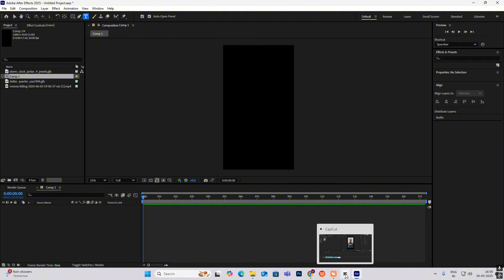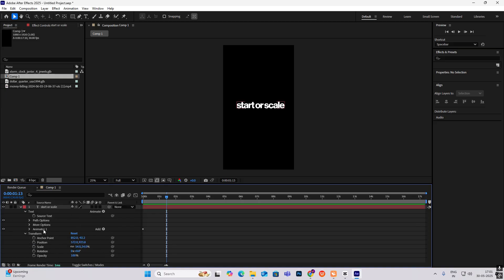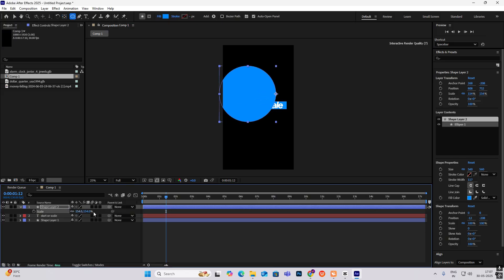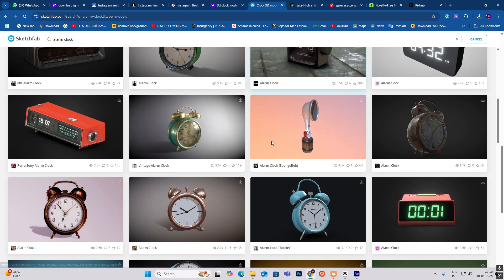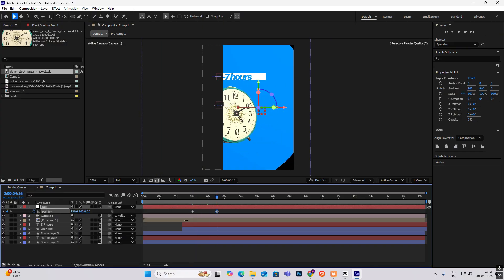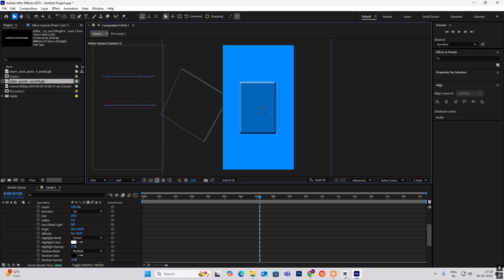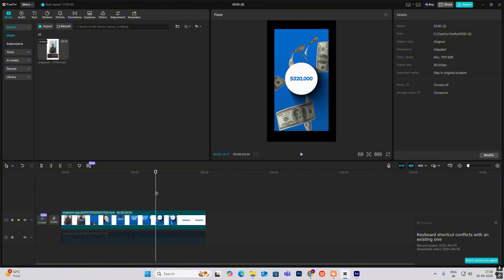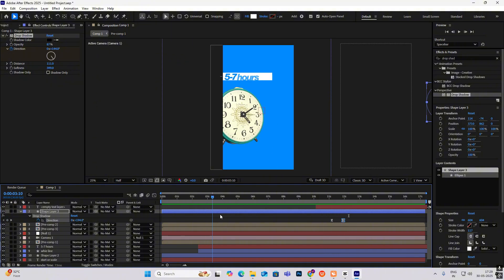Make 3D Animations Like a PRO in AFTER EFFECTS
Learn how to make 3D animations like a pro in Adobe After Effects with this easy-to-follow tutorial. Take your animation skills to the next level!

CREDITS: GAGANDUBEY